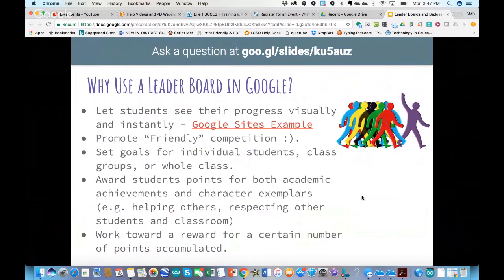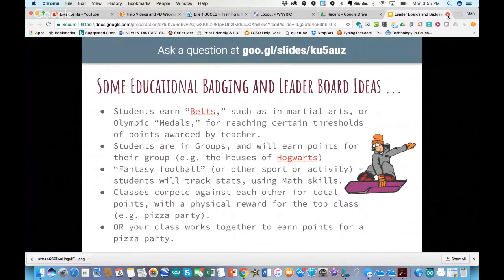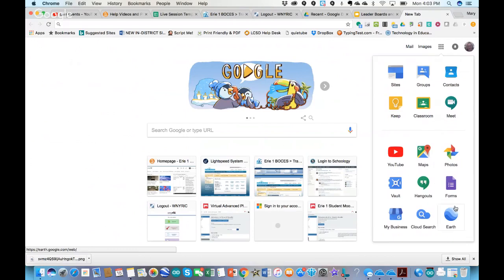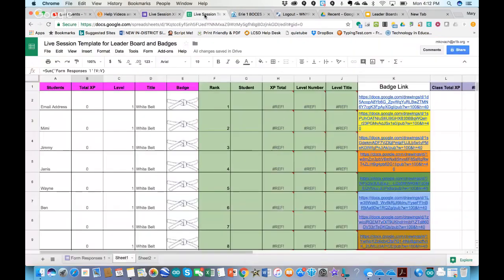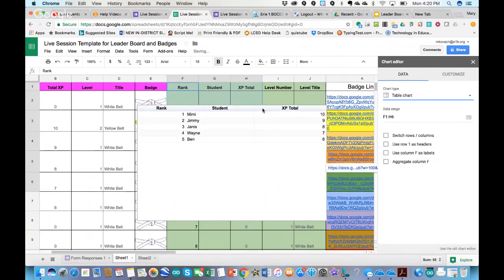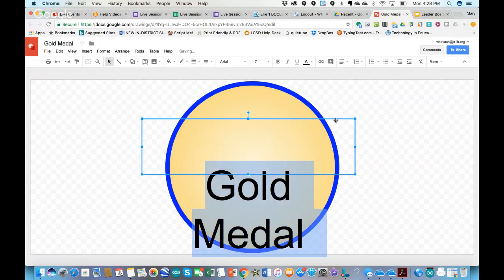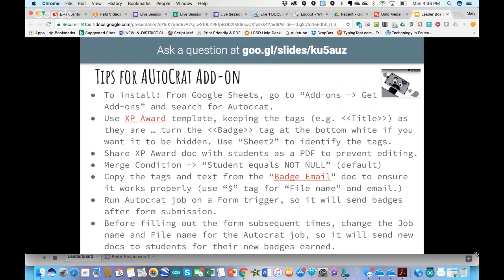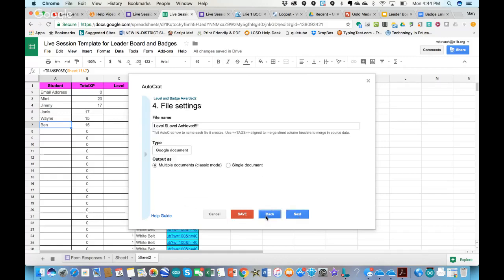Leader Boards and Badges with Google